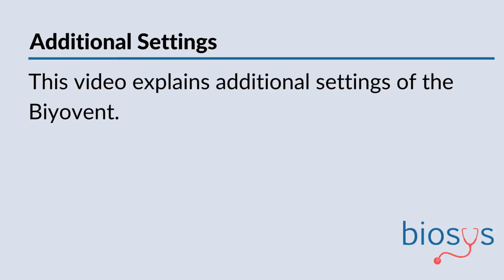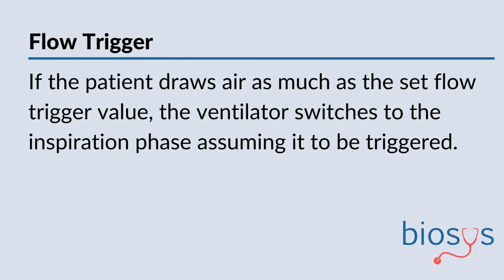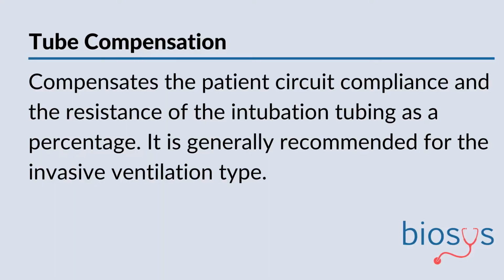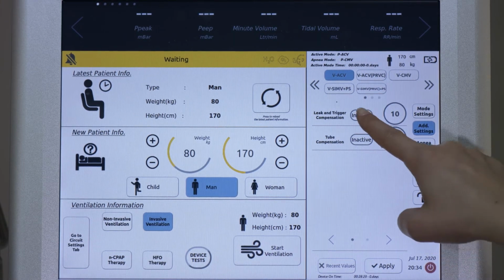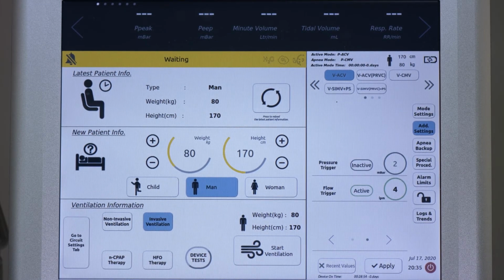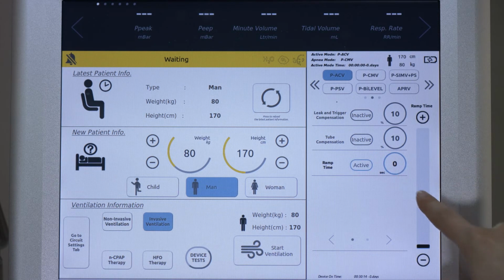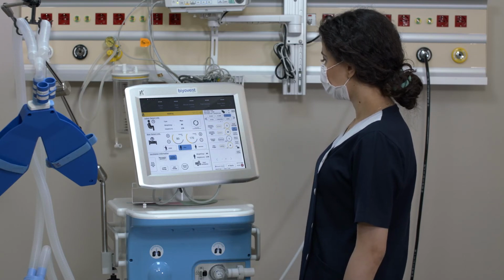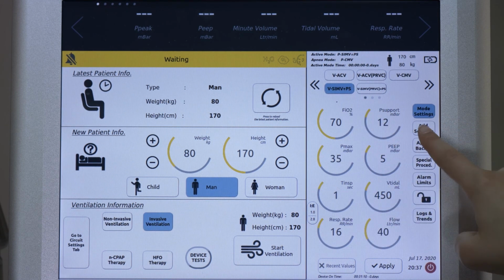Biyovent Additional Settings | #5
This video explains additional settings in Biovent.

Video Content:
00:28 - Pressure Trigger
00:41 - Flow Trigger
01:00 - Tube Compensation
01:13 - Leak and Trigger Compensation